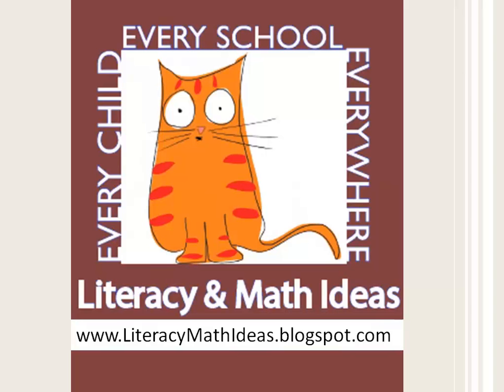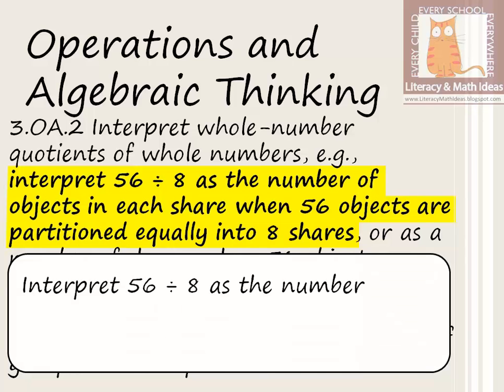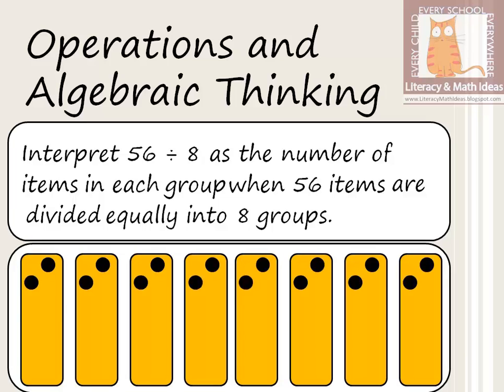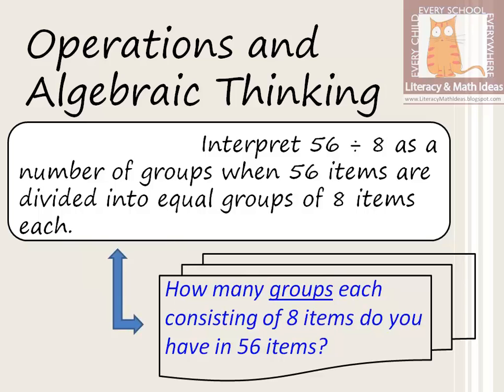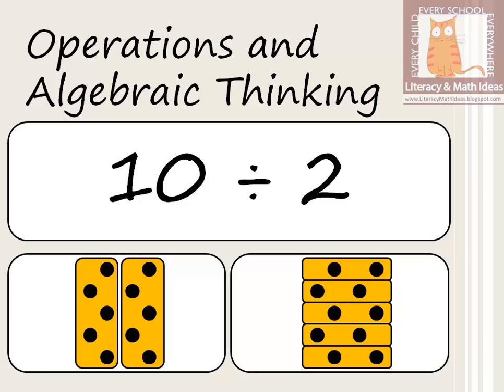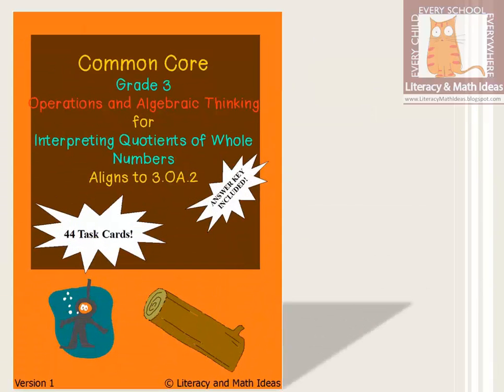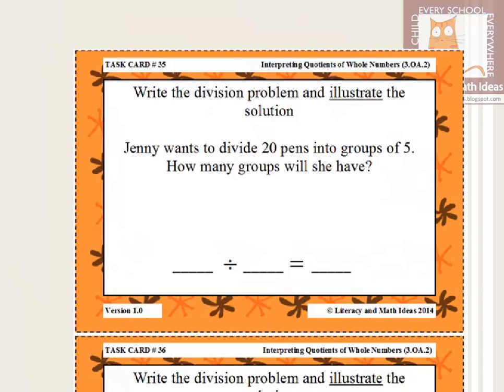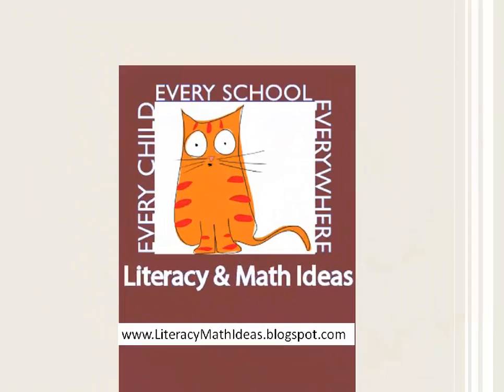Common Core Math Standard 3.OA.2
Quick overview of the math Common Core 3.OA.2 standard. Product to accompany this standard is available for instant download from Teachers pay Teachers: